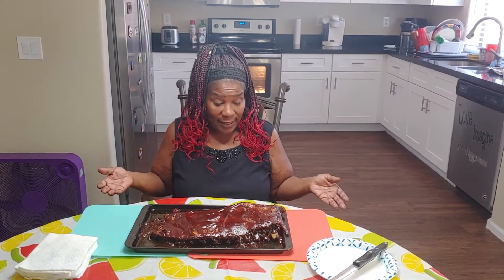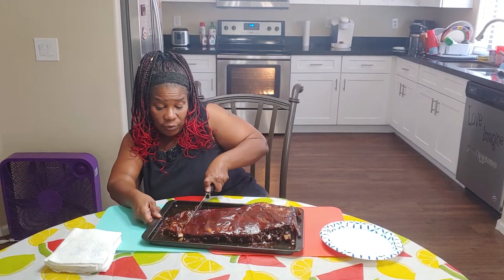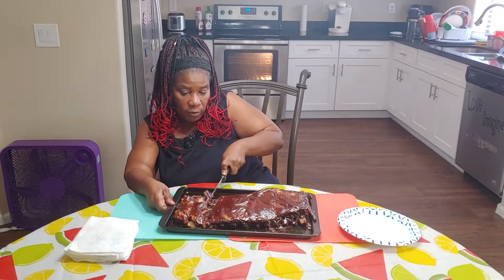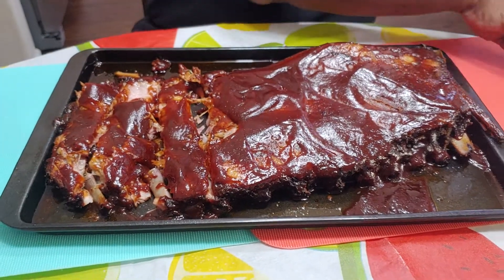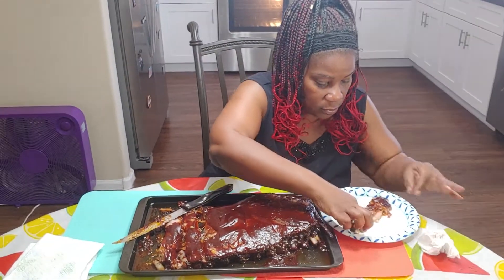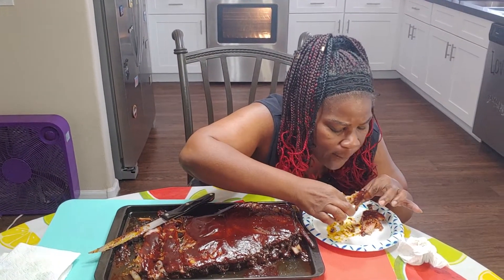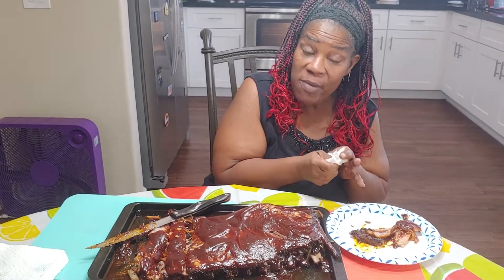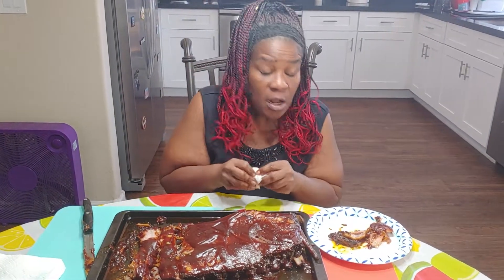9/5/21 Time to TASTE the RIBS / Falling off the BONE / I HAD TASTE ANOTHER PIECE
Ingredients:
SWEET BABY RAYS / HONEY & HAWAIIAN BARBERCUE SAUCE